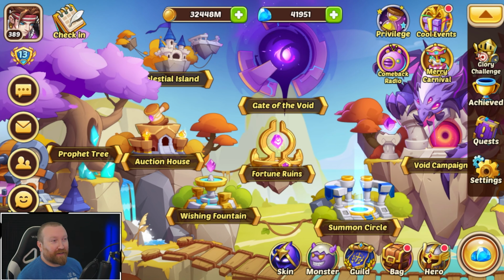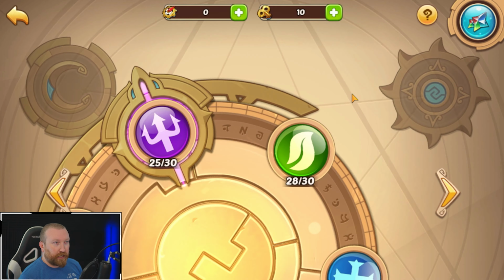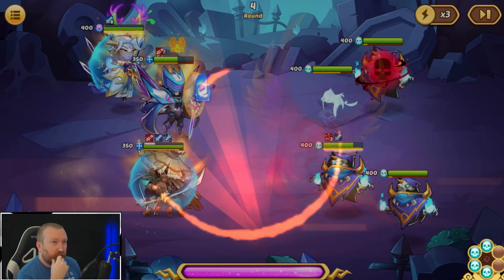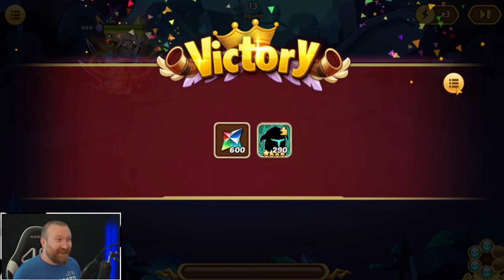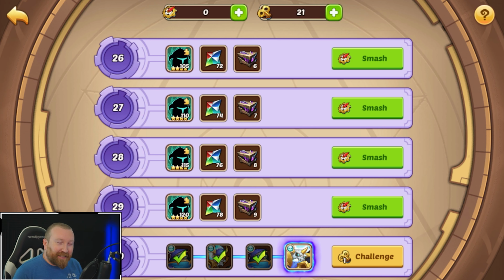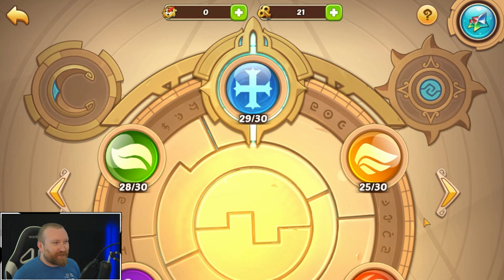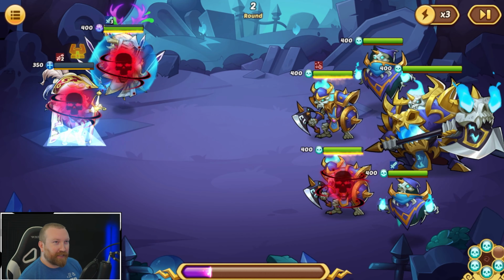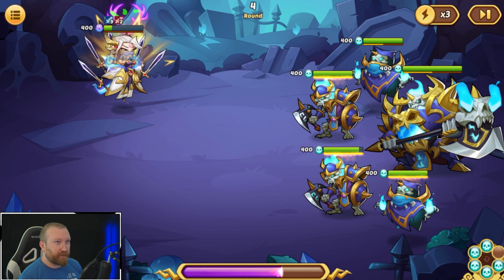Idle Heroes - Fortress 30-3 Done Yet SO CLOSE!!!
Hey everyone, we are SO CLOSE to finishing our first ever SL 30 with our SFX but she is just short on damage and survivability!!!